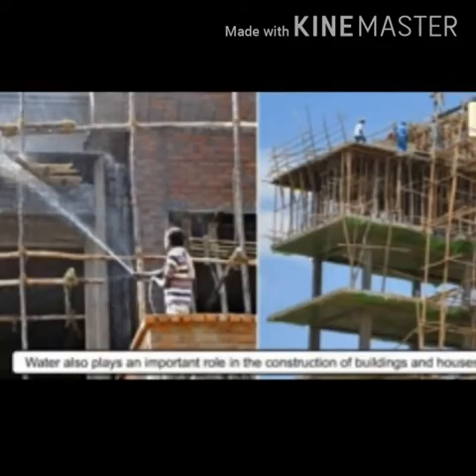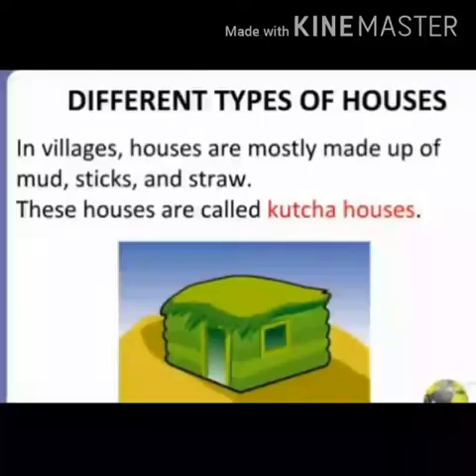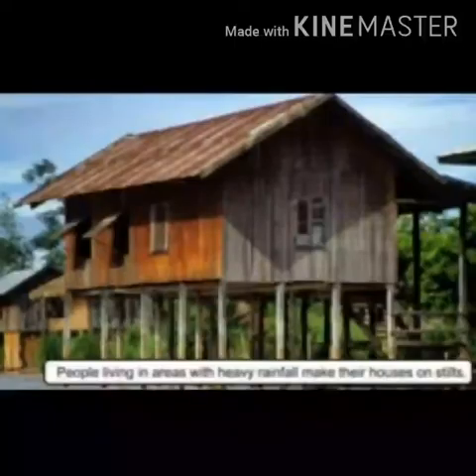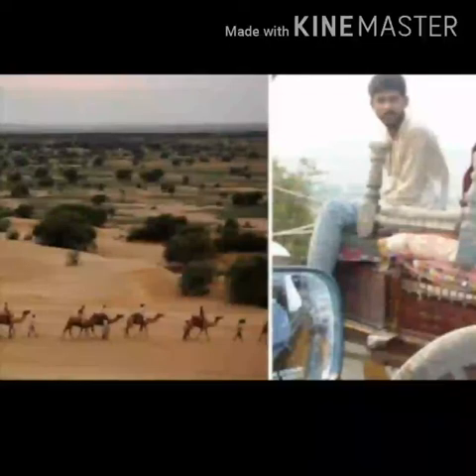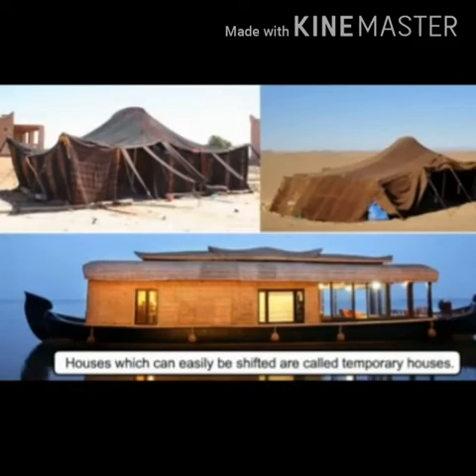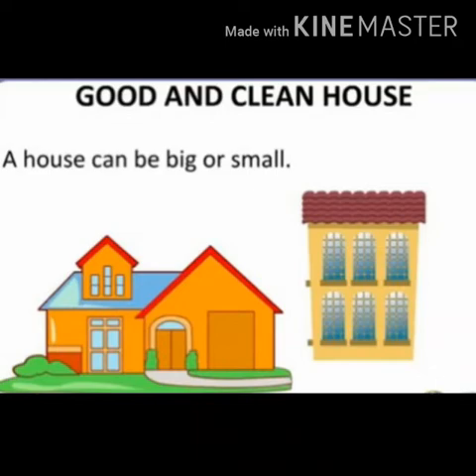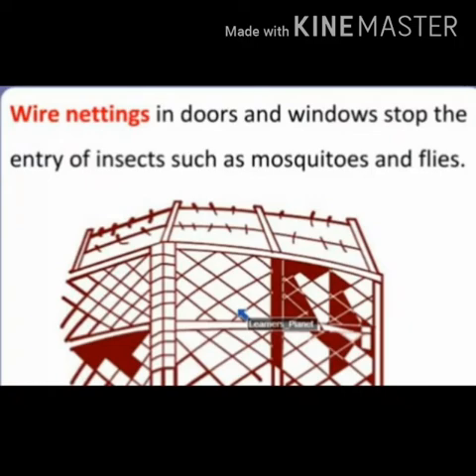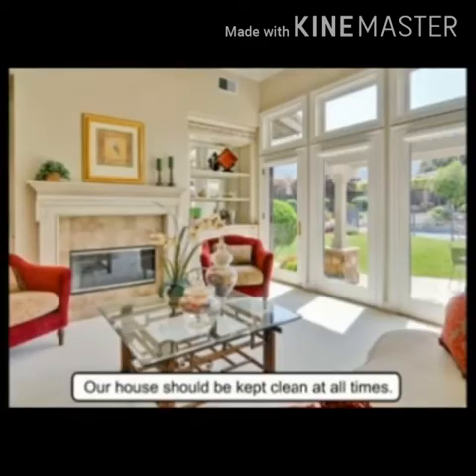G3 science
Science